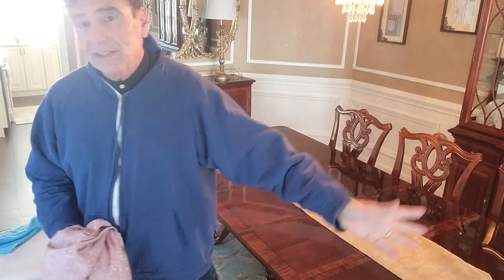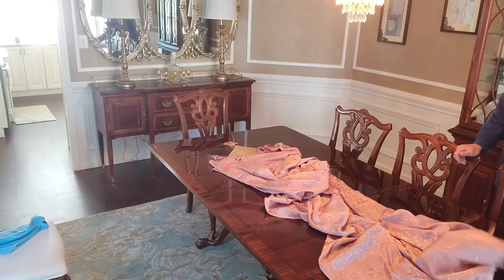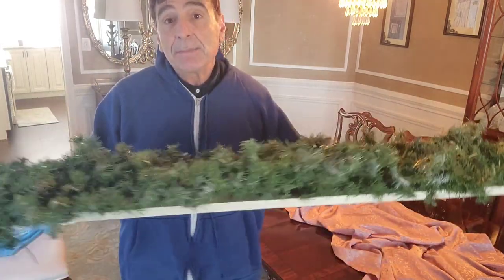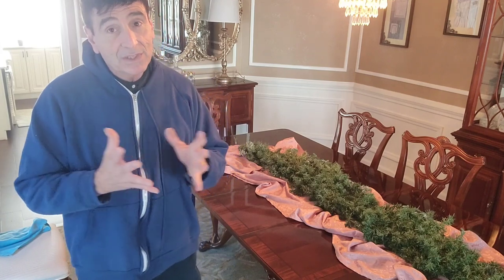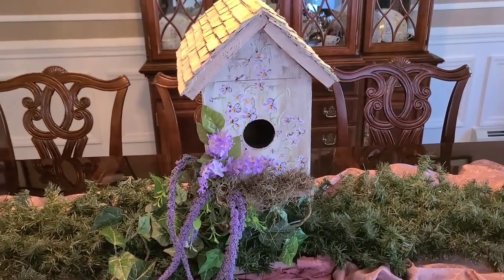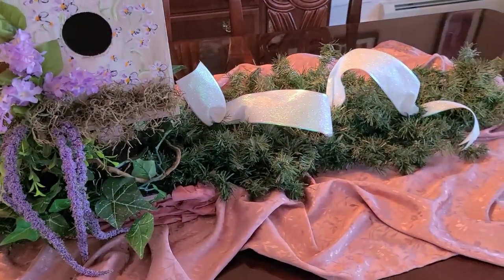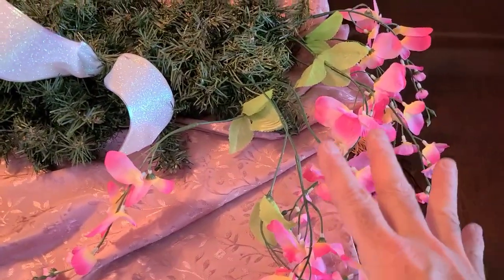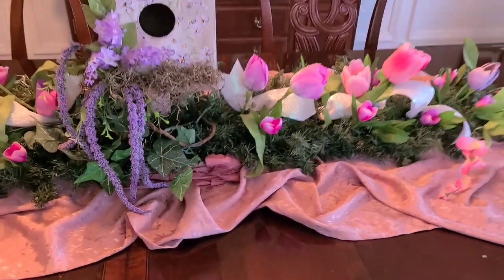Decorate With Me/ Spring- Easter Table Centerpiece/ Spring Garden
Join me today as I create a Spring/ Easter centerpiece for the dining table. I used a birdhouse as the centerpiece of this garden vignette with tulips popping up.

Artist: Yung Logos.mp3

Youtube deems this as free to use audio music for monetized youtube videos.

Please join us on Facebook  at
Life With MaryAnn & Joe